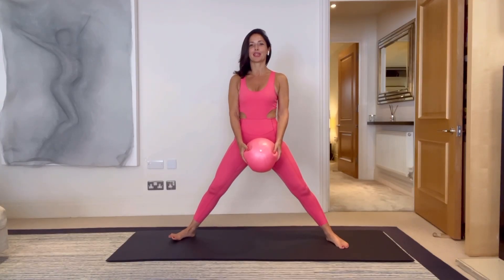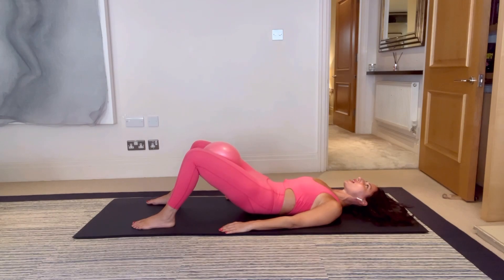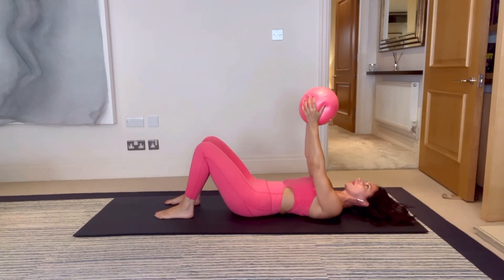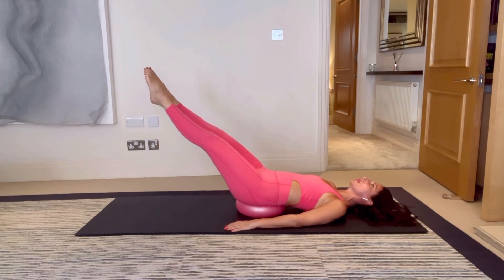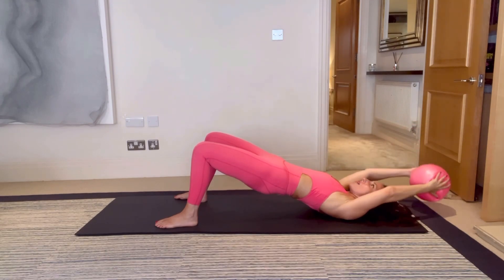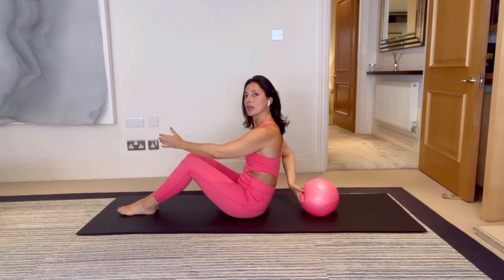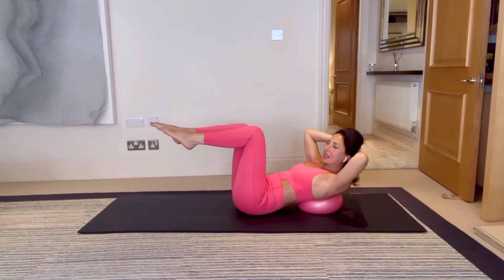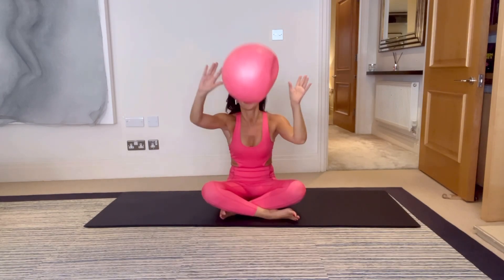15 min Full Body Pilates MiniBall Workout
A highly effective  full body Miniball Pilates workout which will strengthen and tone ALL your muscles.

Welcome to Day 1 of the 5 Day MiniBall Challenge.

You can cancel at any time, no questions asked.

The full 15 mins/ day MiniBall Challenge targets:

- Day 2 - Lower Body
- Day 3 - Core
- Day 4 - Mobility

Intermediate/ Advanced Level